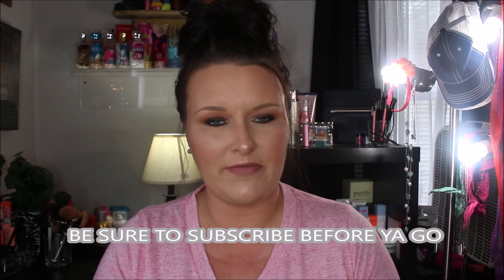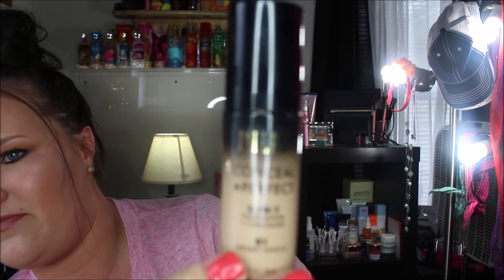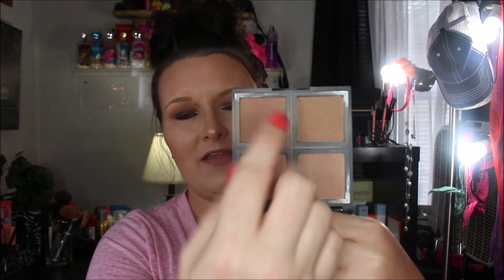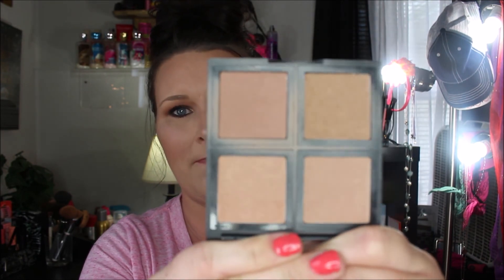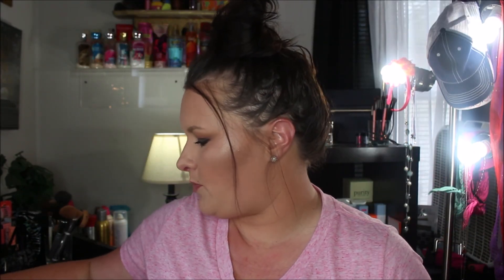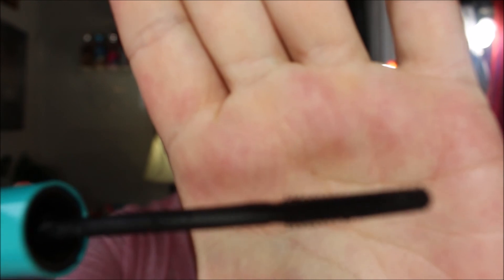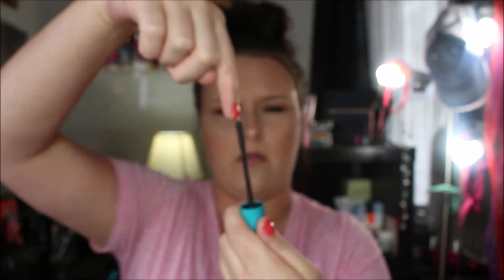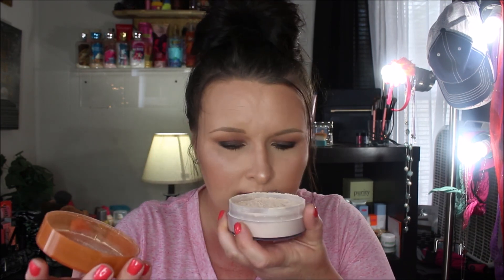Top 10 DRUGSTORE Must Haves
Hey Yall! When thinking of drugstore products that I HAVE to have in my life, it was a hard battle in deciding which 10 to narrow it down to. I finally got it accomplished. Sorta!

Stay Blessed!

xoxo